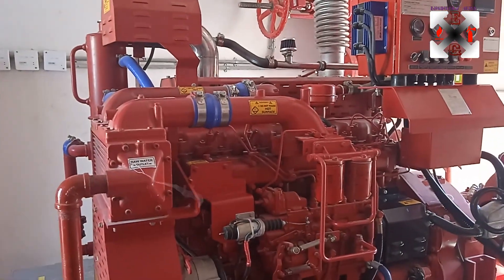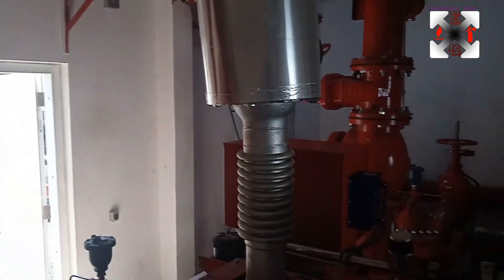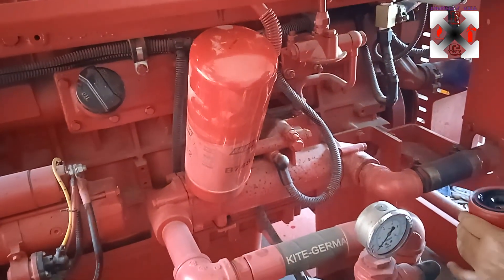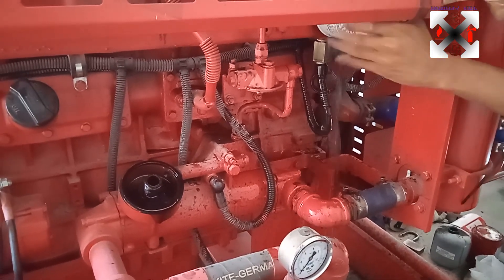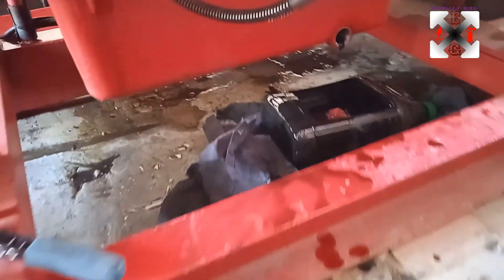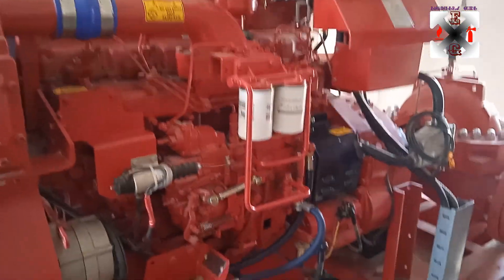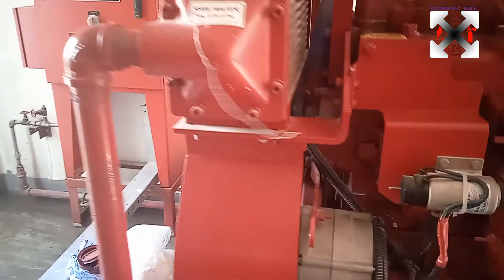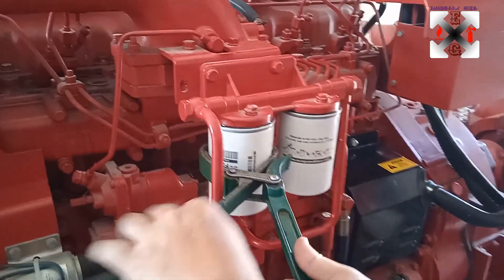FIRE PUMP DIESEL ENGINE SERVICING BY ENGINEERS GUIDE#FIREFIGHTING#DIESELENGINE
CHANGING OF DIESEL ENGINE OIL,OIL FILTERS,COOLANT,FUEL FILTERS AND COOLANT FILTERS.
REPLACING OF DIESEL ENGINE OIL,COOLANT AND FILTERS